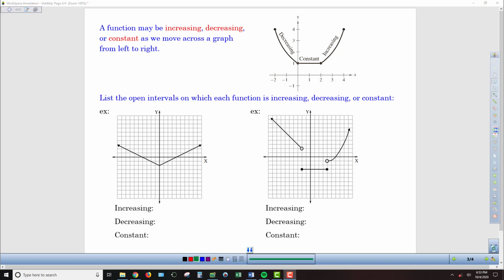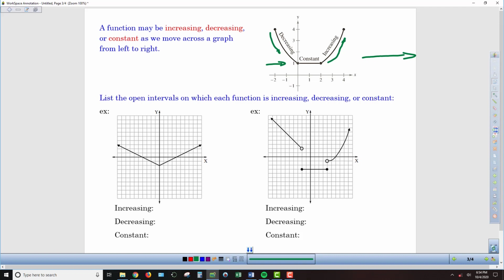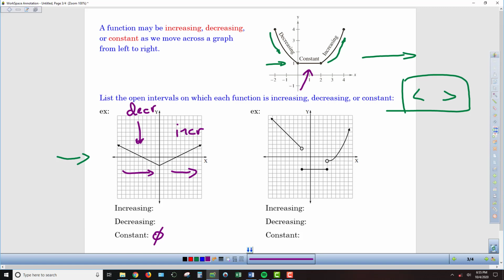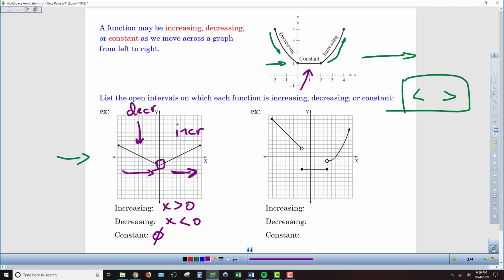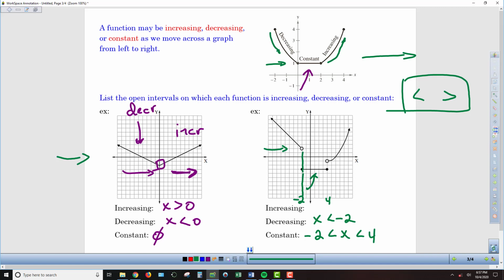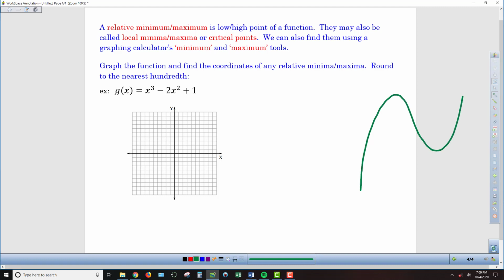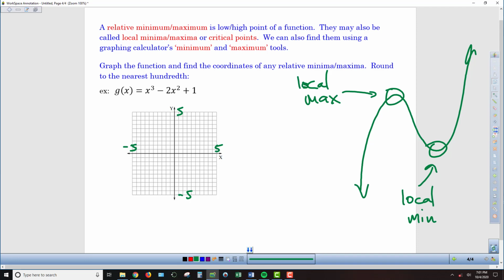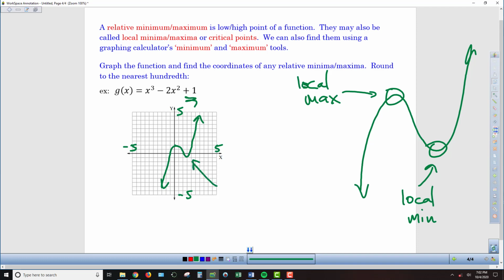A2PCH Chapter 2-3 Graphs of Functions - Lesson Video 2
Explanation of how to determine the intervals over which a function is increasing, decreasing, or constant; description of relative minimum and maximum points of a function.